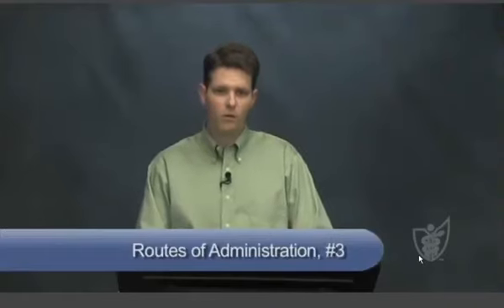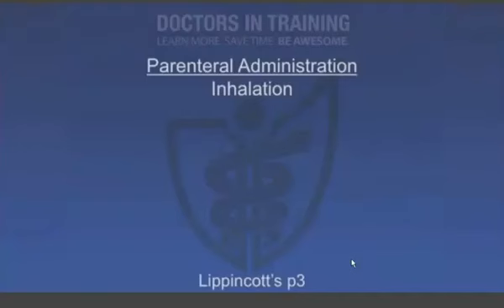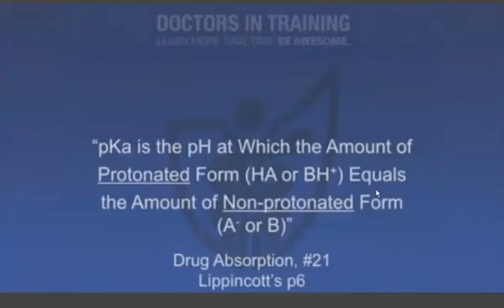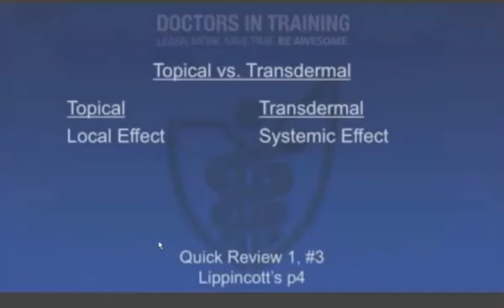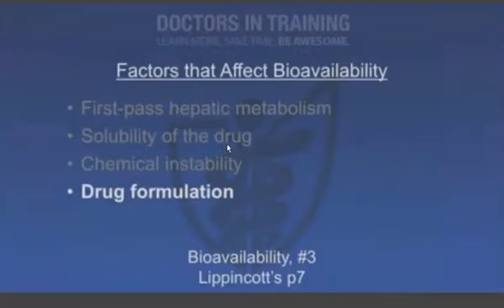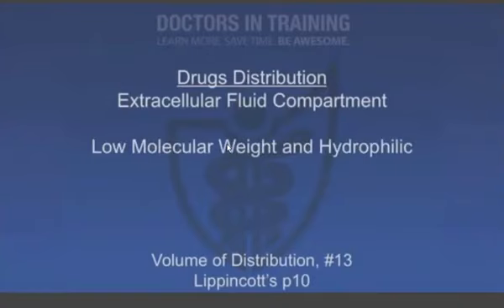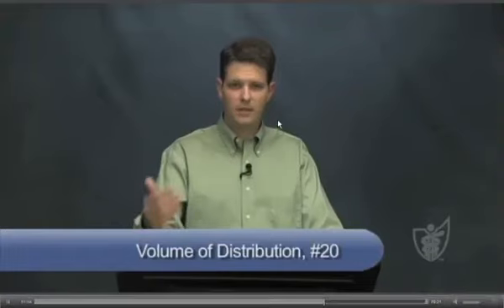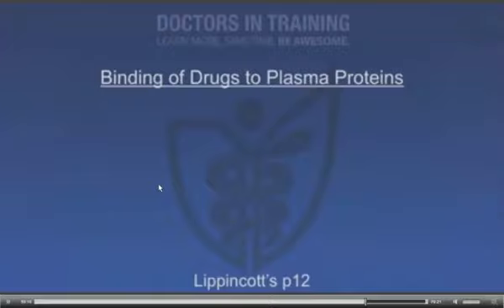pharma\ 01 Pharmacokinetics (I)